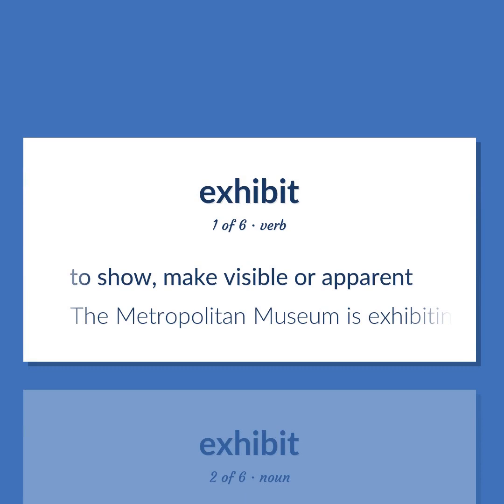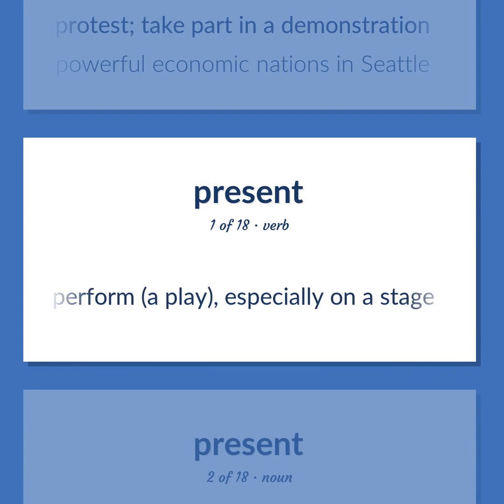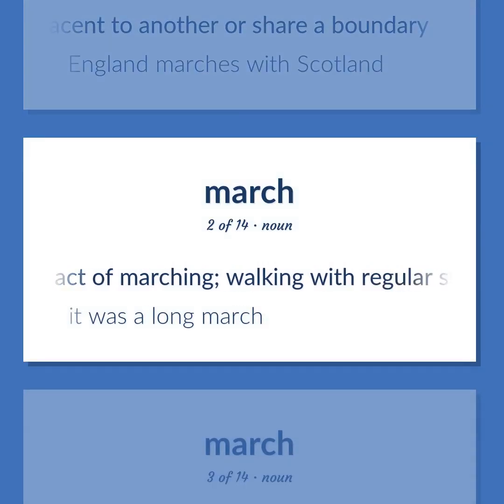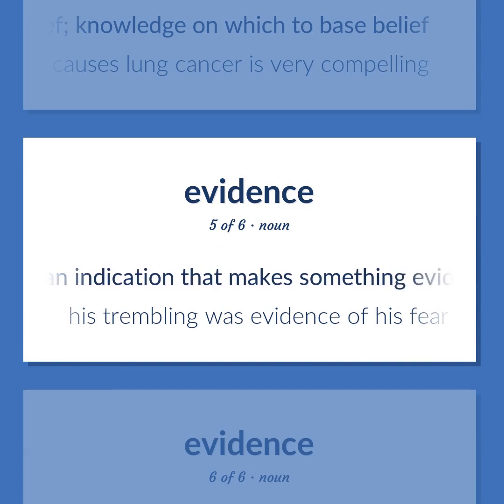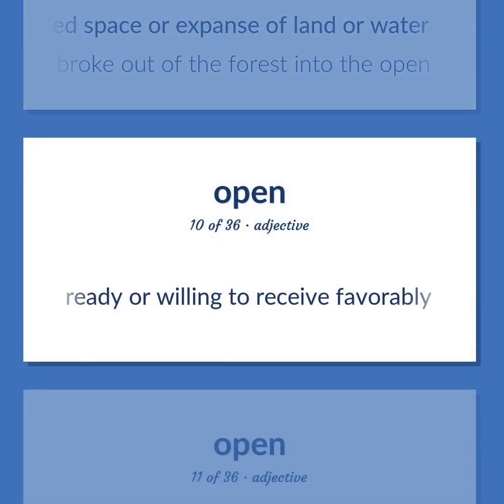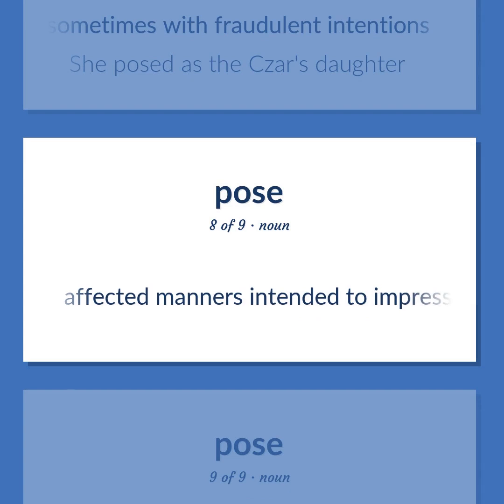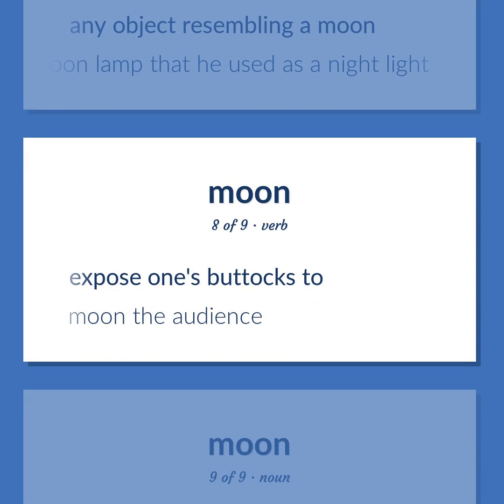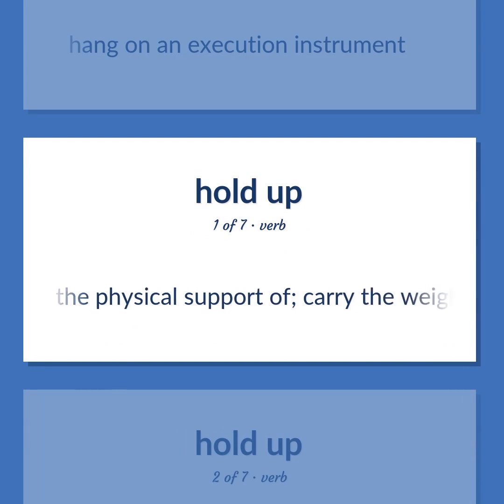Exhibit - 261 English Vocabulary Flashcards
EXHIBIT meaning. Following our free educational materials, you learn English in a great way with ease and efficiency.